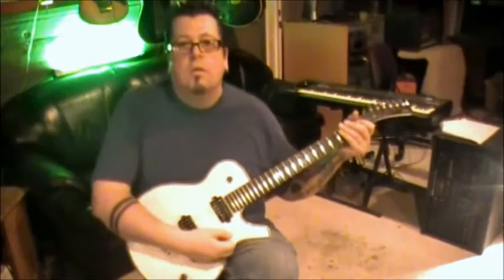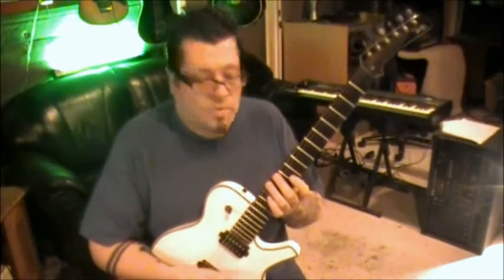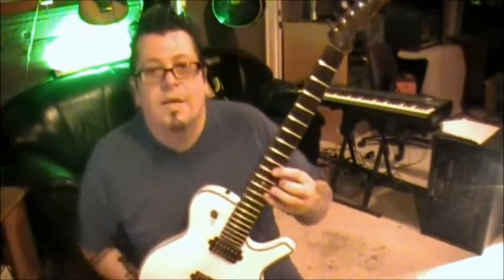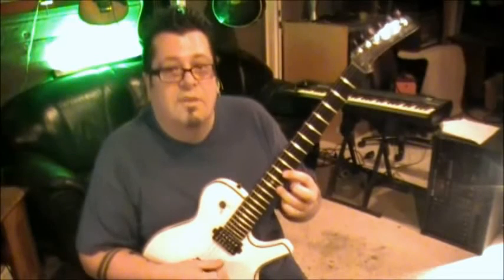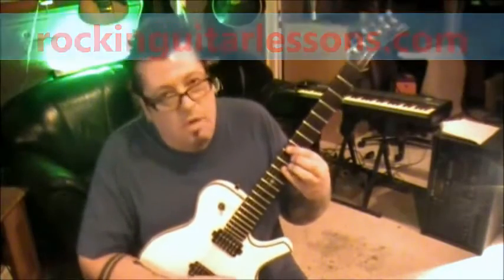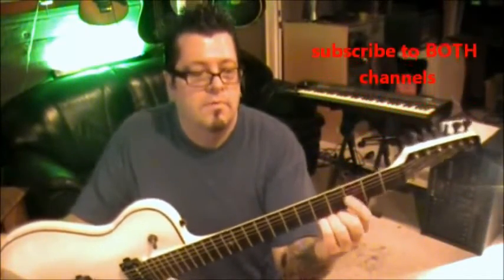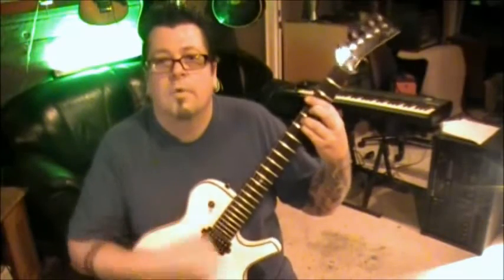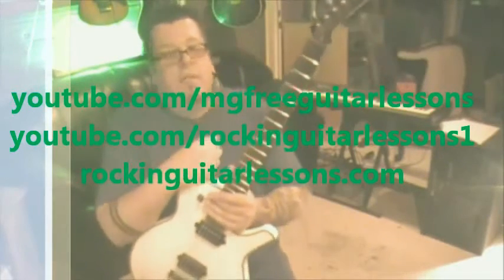How to play PAPERCUT by LINKIN PARK - Guitar Lesson by Mike Gross - Tutorial